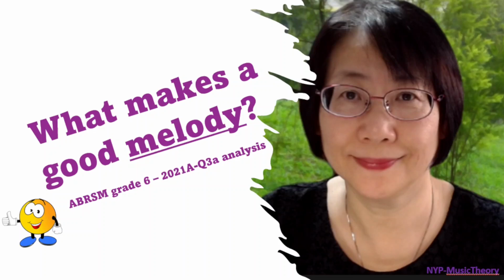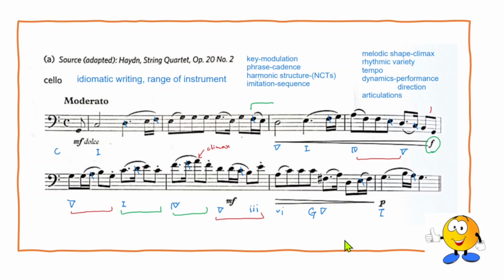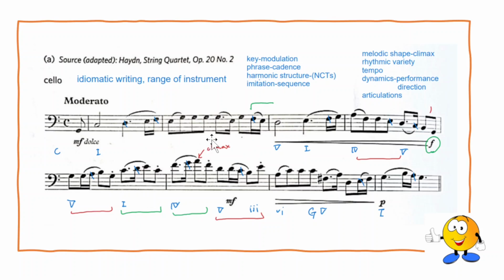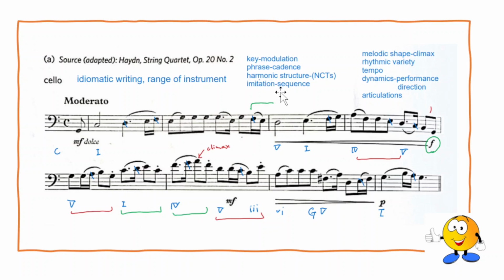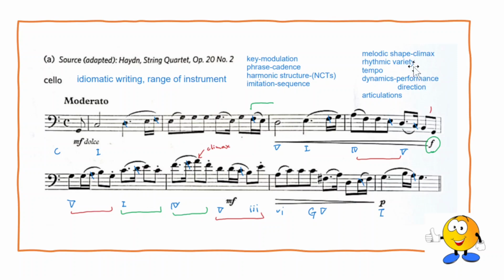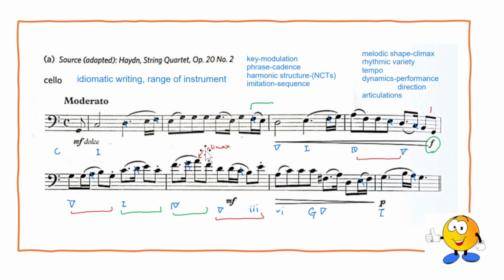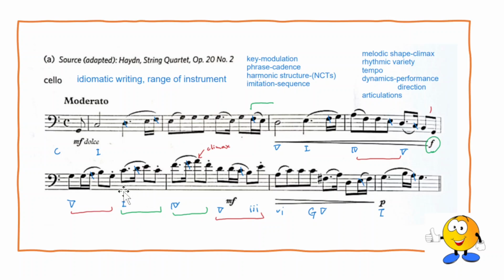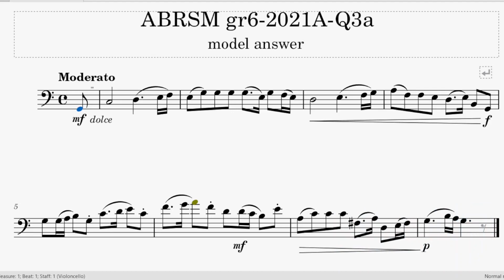What Makes A Good Melody ABRSM Music Theory Gr6 2021A Q3a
In this video, I am going to analyze a melody writing from the ABRSM gr6-2021A-Q3a. Through analysis, we'll find out what makes a good melody and how to get higher grades in the exam.
If you are not taking an exam, it will also help you to appreciate good melody writing.

Time Codes:
0:00 Intro
0:28 Read the Question carefully
1:08 Analyze the Model answer
9:22 Checklist for good melody writing
10:07 Audio example